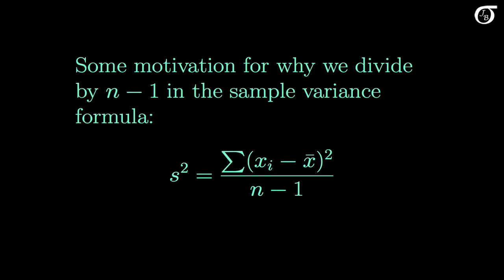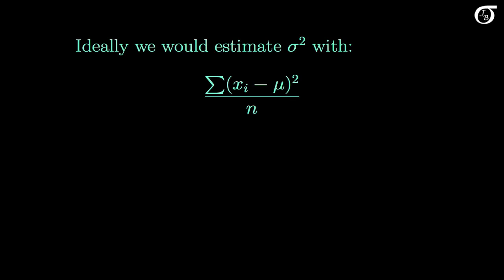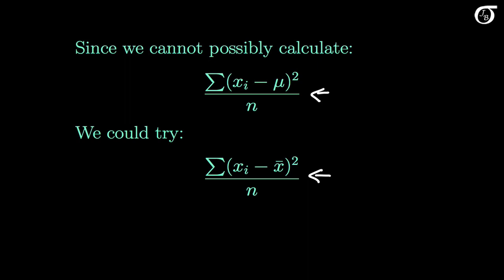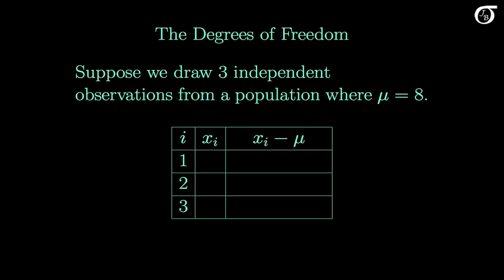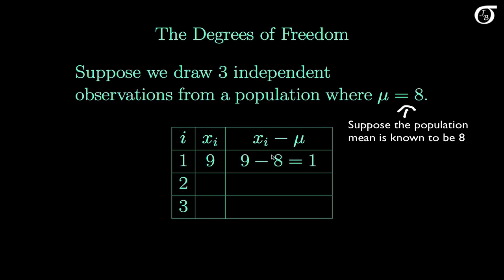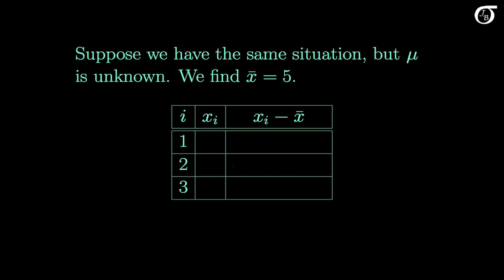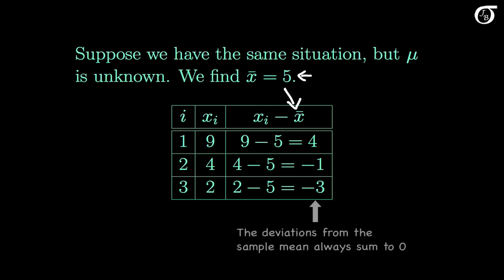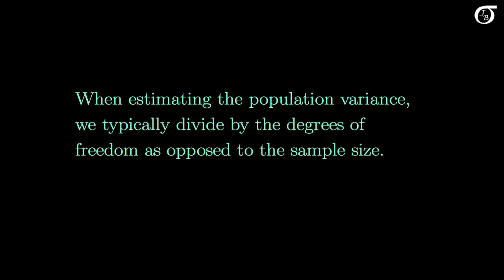The Sample Variance: Why Divide by n-1?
An informal discussion of why we divide by n-1 in the sample variance formula.  I give some motivation for why we should divide by something less than n, and (casually) discuss the concept of degrees of freedom (in the context of the sample variance).  I have another video with a mathematical proof that dividing by n-1 results in an unbiased estimator of the population variance, available